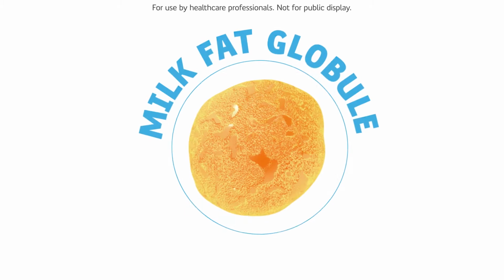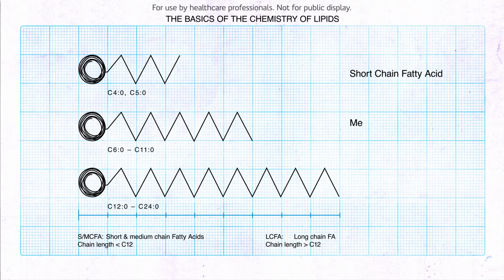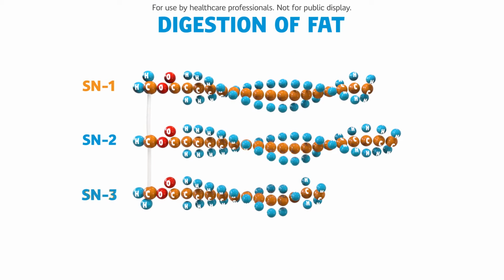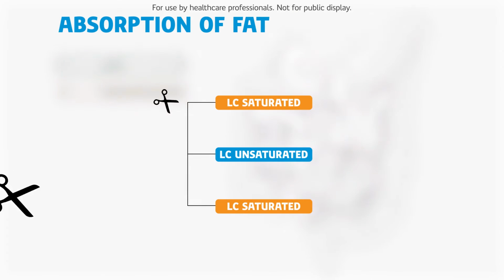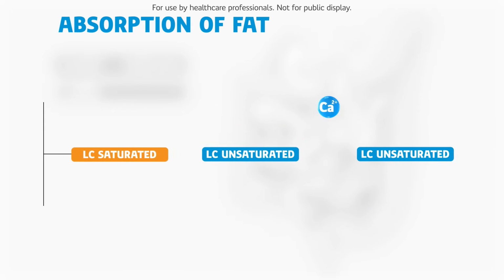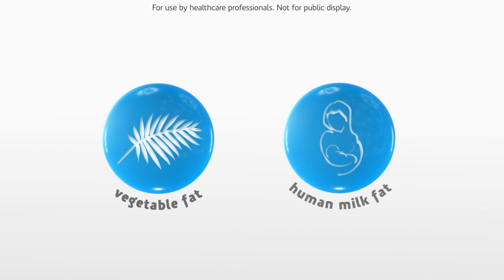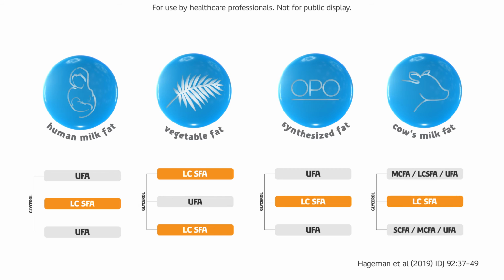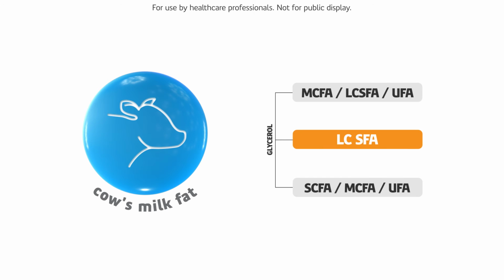Video on milk fat in infant formula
FrieslandCampina Institute video on milk fat in infant formula.